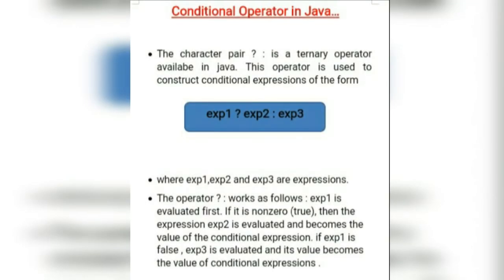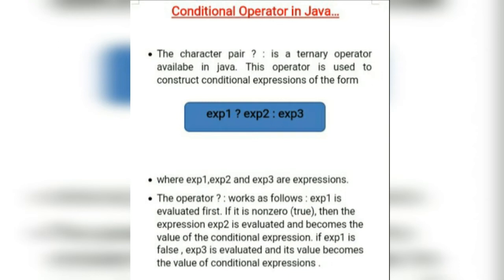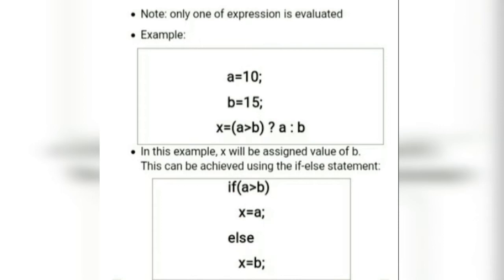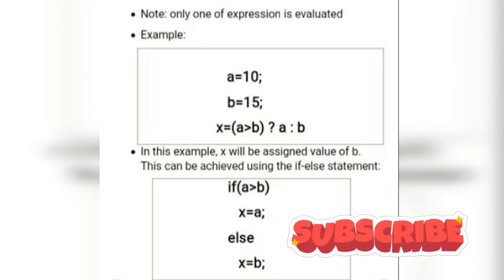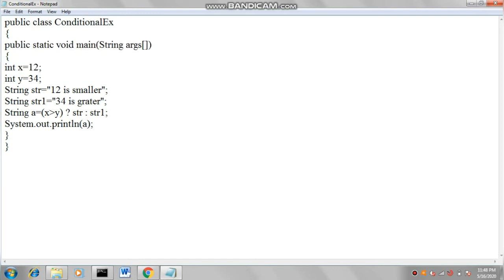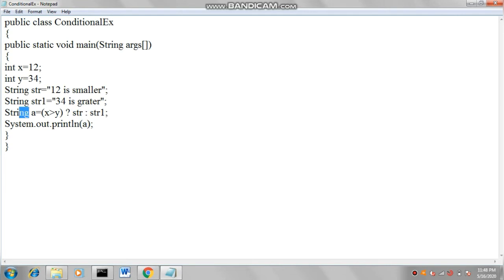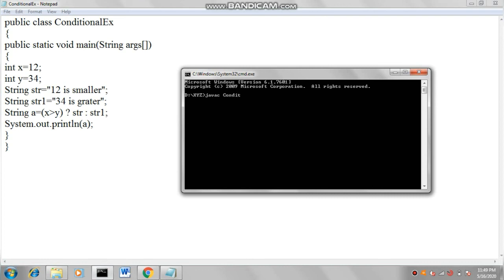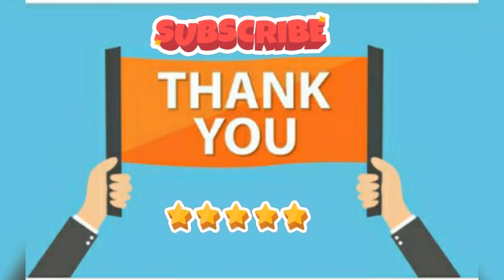Tutorial10 | Conditional Operator in Java | Java Master | Mayuri Mali | Must Watch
Hello everyone, here I am with tutorial 10 on conditional operator in java. Here I have also practical session so that you will clear your all quires.
If any question comment it.